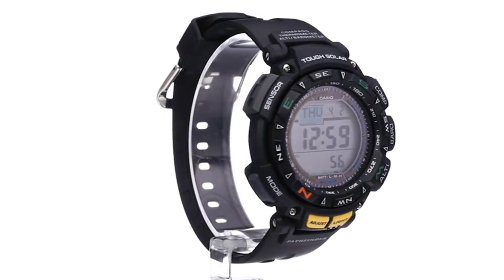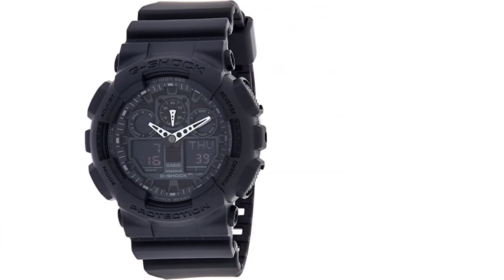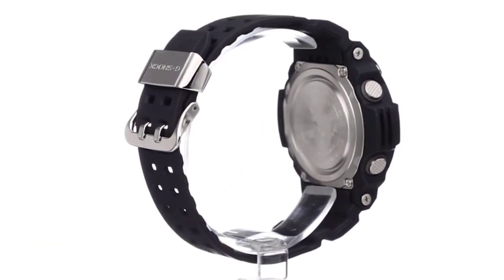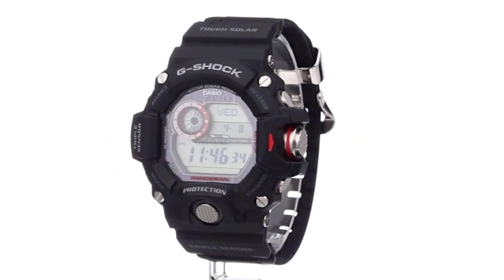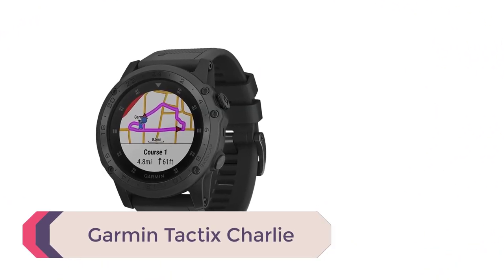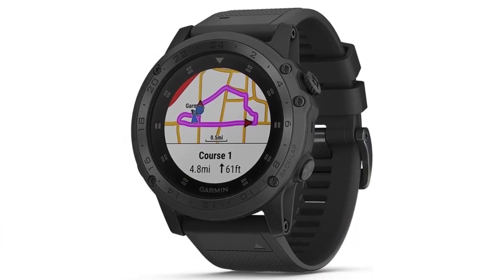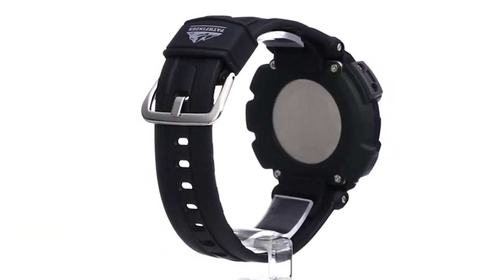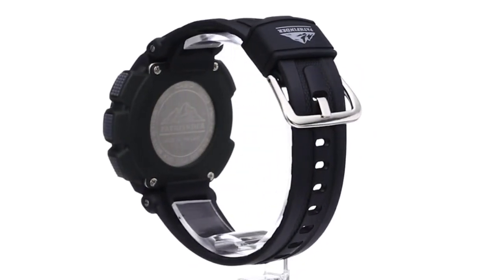Best Military Watches - Top 5 Military Watches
In this video we are short listed the top Best Military Watches - Top 5 Military Watches on the market. We made this list based on our personal opinion.

5.  Casio Military Series Watch =
4. G-Shock Rangeman GW-9400 =
3. Garmin Fenix 6X Sapphire =
2. Garmin Tactix Charlie =
1. Casio Pathfinder =